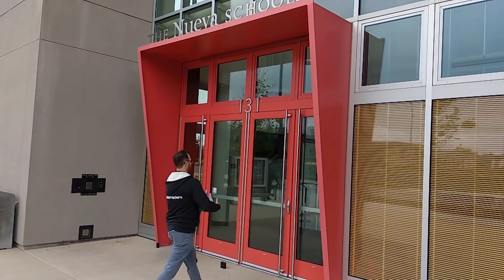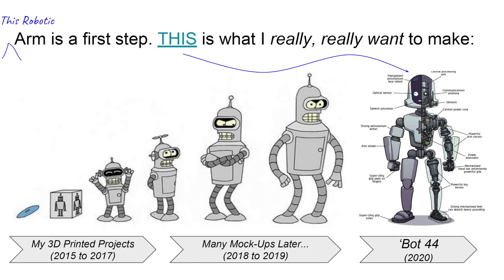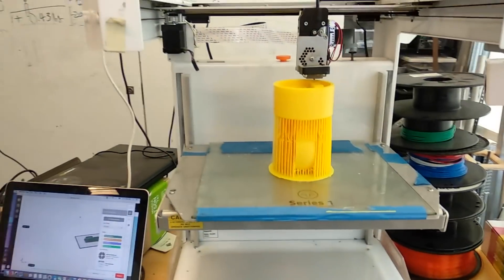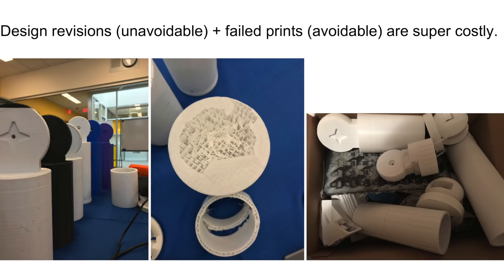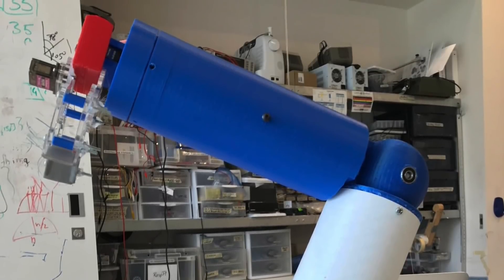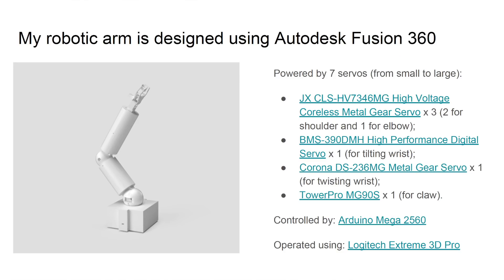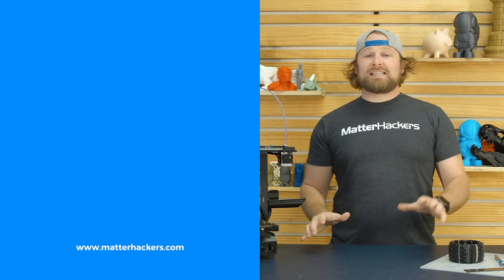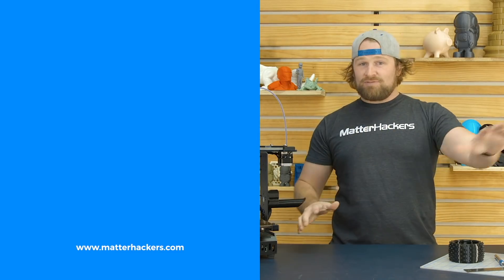MatterHackers Minute // 3D Printing Super Student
Mara introduces us to Sean Cheong, a student attending The Nueva School in San Mateo. Sean is on a mission to design and construct a 3D printed, life-size robot called 'Bot 44. Learn all about it!